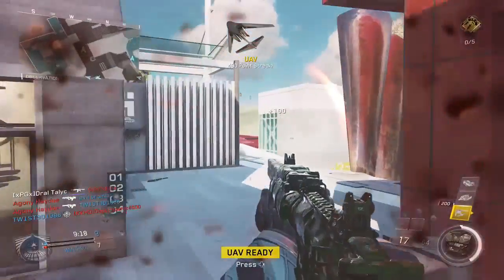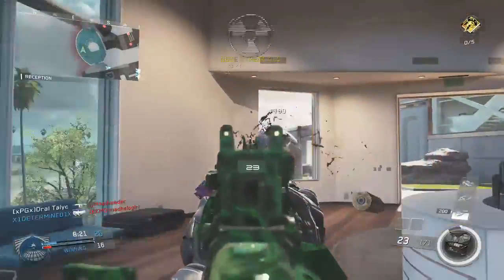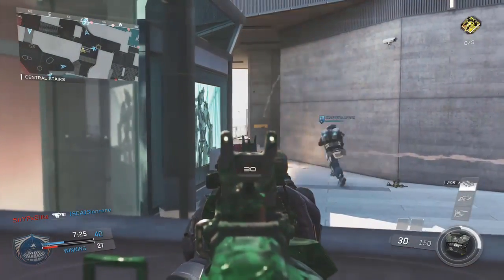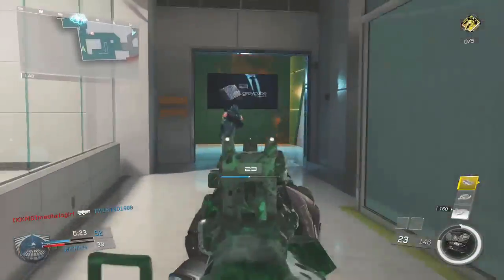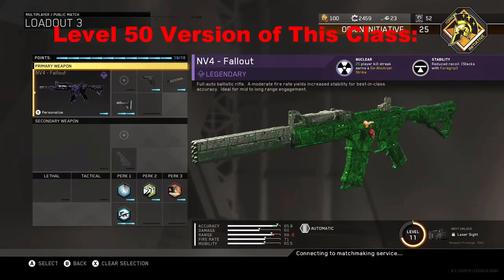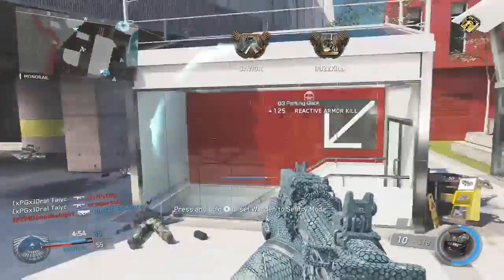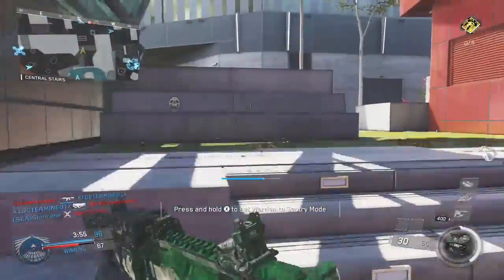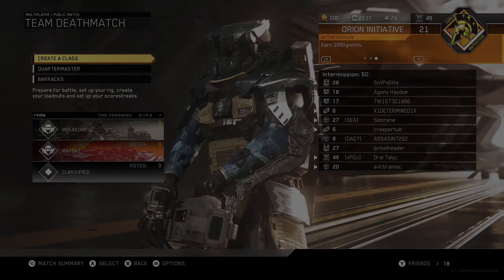Best Infinite Warfare Class for Level 1?!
Today I share my very first Call of Duty class setup video. This is the class I use whenever I start a new prestige! Please let me know what you think of this class!

The glorious music used in this video was provided by Josiah Wayment who you can find here: